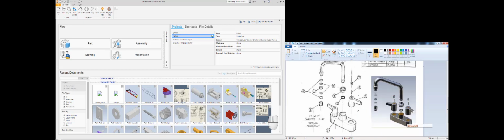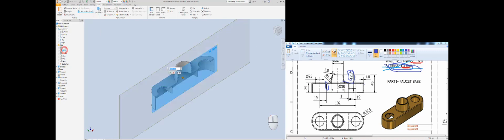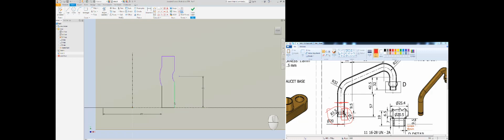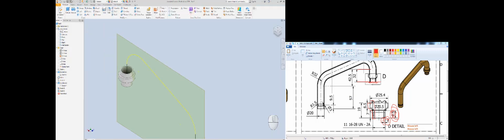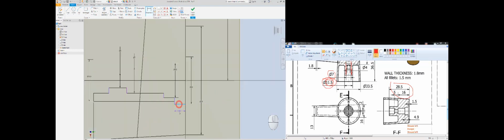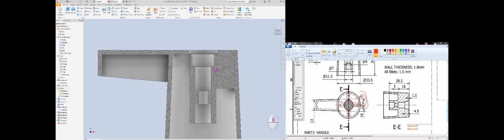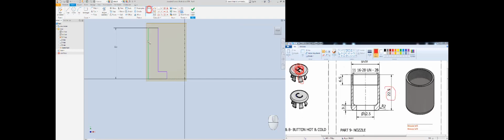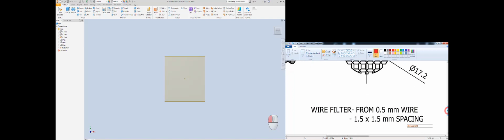Week 6- Utility Faucet- Part Modeling